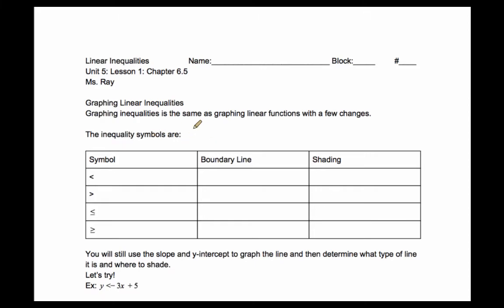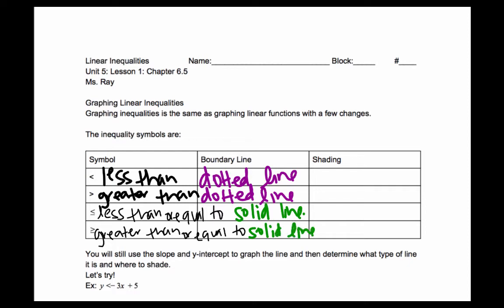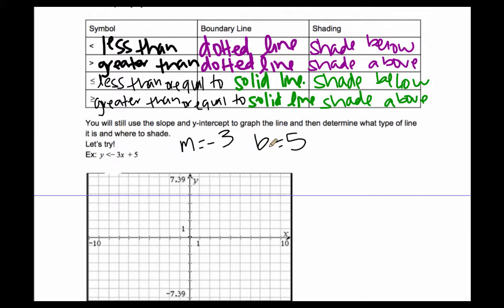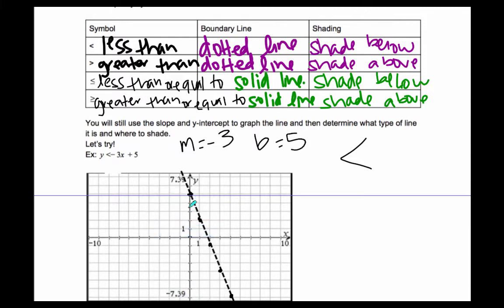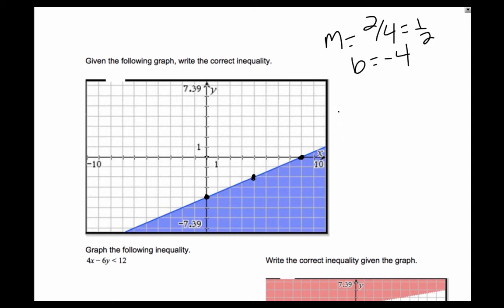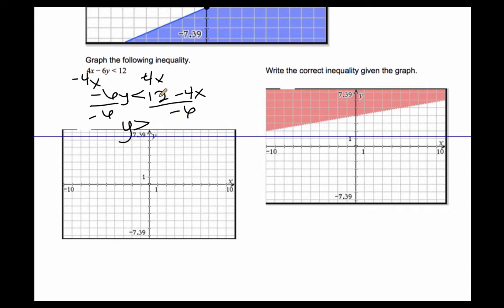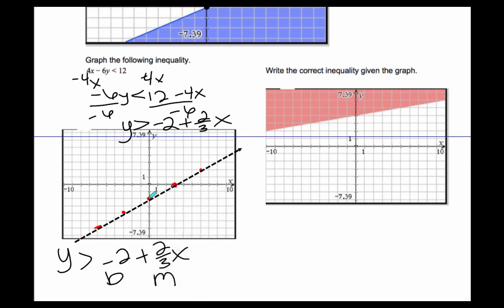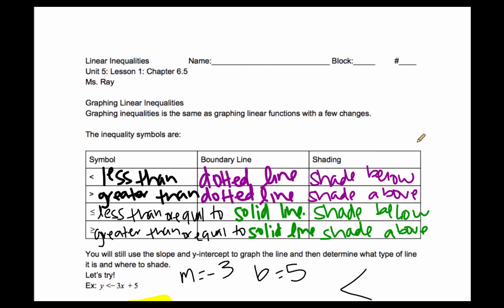Unit 5 Lesson 1 - Graph Linear Inequalities